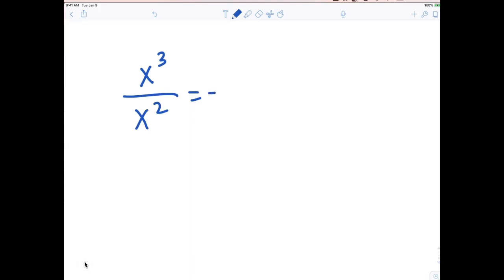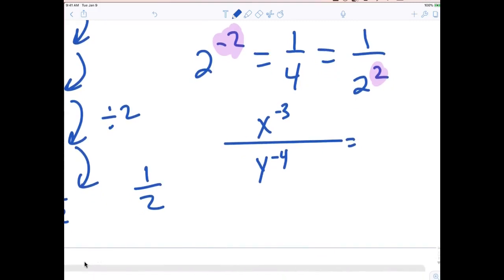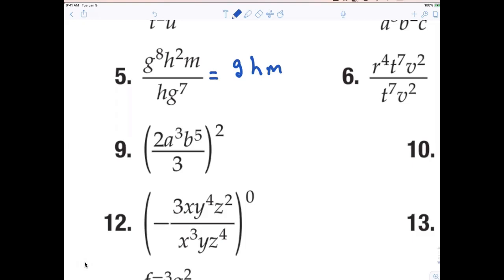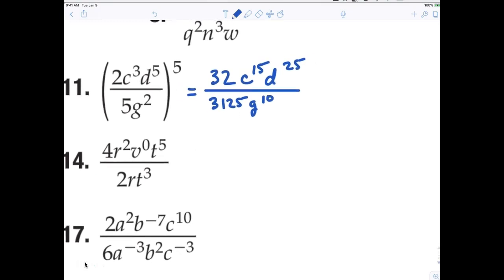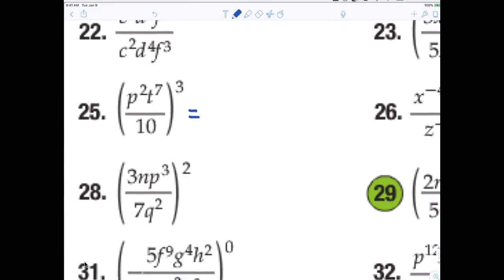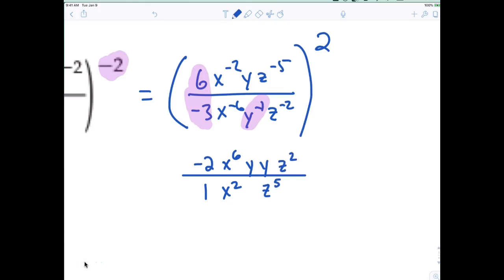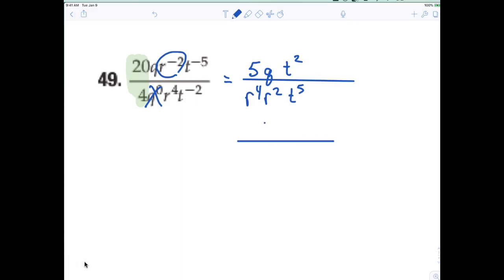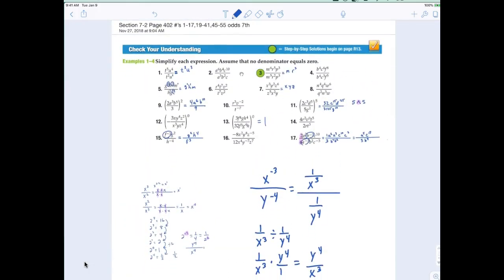Algebra 1 7-2 odds 7th grade